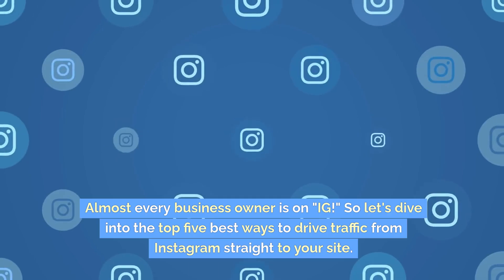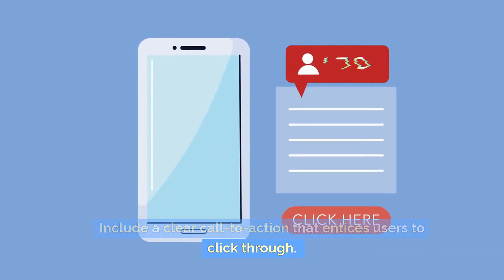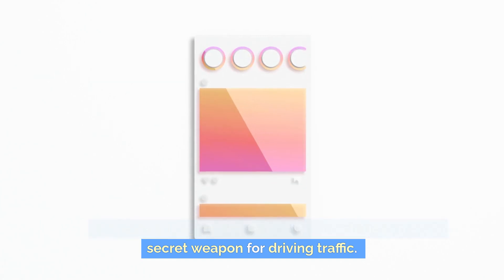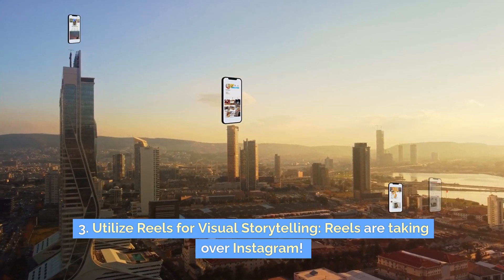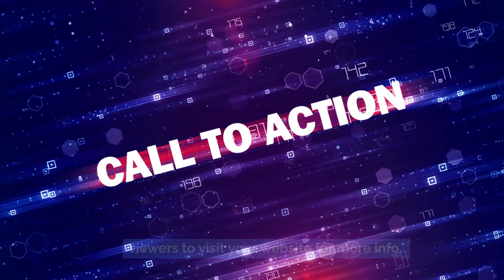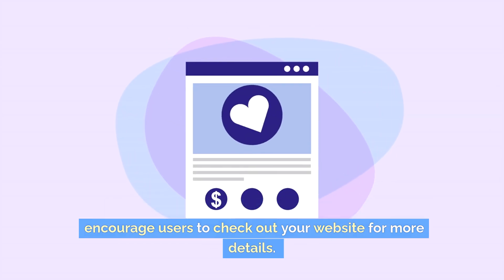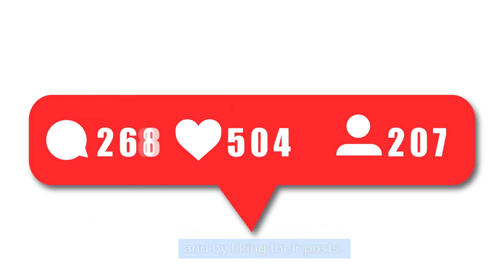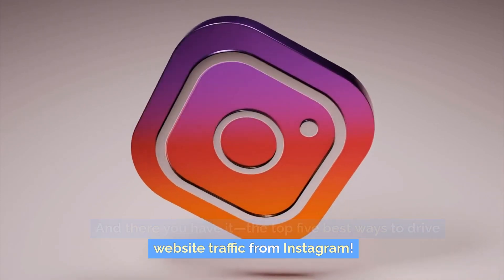Snapifier Wepasnap ~ Snapisat Content : Instagram Methods Video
Snapifier Traffic is an exercise in using Private Label Rights (PLR) material "out of the box".

The content used for this video came directly from a PLR product titled "Web Traffic Road Map : A White Label Video Course" -which I bought along with the associated "Unrestricted Rights Certificate".

Background

Snapifier is an online service that was made publicly available in August 2024.

In short - it allows its users to take content from across the web and display it in the form - in everyday language - of a web page.

Snapifier's Founder Owner - Curt Crowley- has a long standing, solid, and well-deserved reputation in the world of honest and ethical internet marketing.  And Snapifier reflects that pedigree in the internet marketing niche.

But soon after getting some hands-on experience of Snapifier's it struck me that its features had the potential to create something outside of that niche.

Something potentially big.  At least a brand.  Perhaps a global brand.

To starting realisng the potential, I took action on three key things.

Because "snap" was already being used - I created some new words ("polyonoms") specifcally for Snapifier.

One of the words being "wepasnap" - that stands for "web page snap".

The second thing was "Snapisat".  It stands for "Snap Is At".  Registering the snapisat.com domain name. Allowing for "mysnapisat", "oursnapisat" , "yoursnapisat" etc.

Third and last was to create an image that reflected the Snapifier branding - but was, like Snapifier, new and unique.

That's how the "snapping fingers" outline, surrounded by a circle came about.

Then it was onto creating new Snapifier and Snapisat content - exploring exisitng features and those that were being added.

That's enough (too much?) for now.

Actions speak louder than words.

Chris
Snapisat Founder